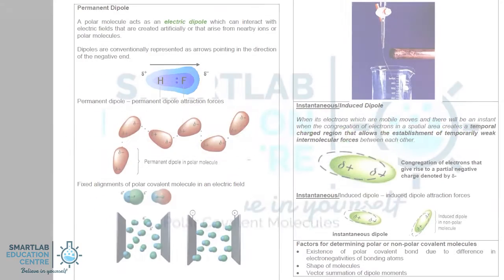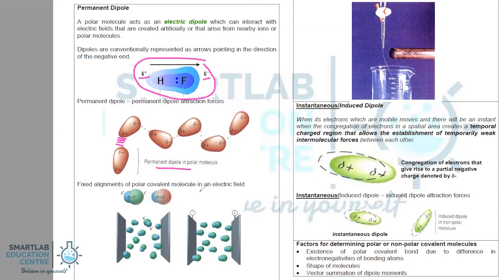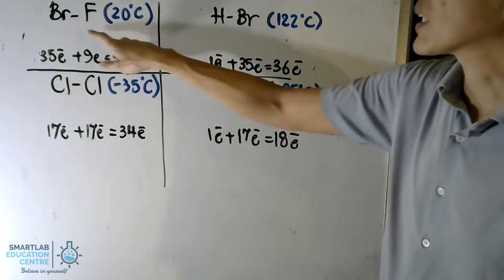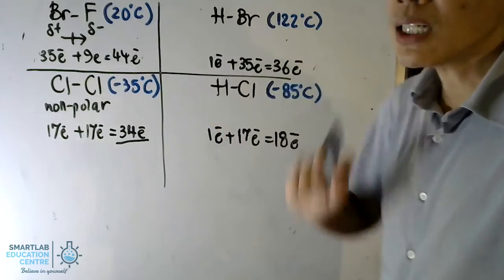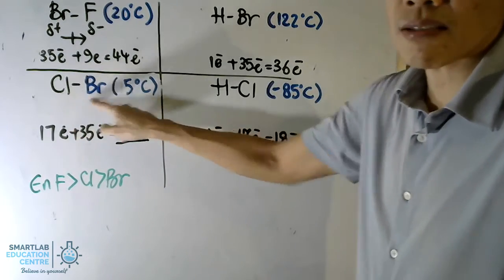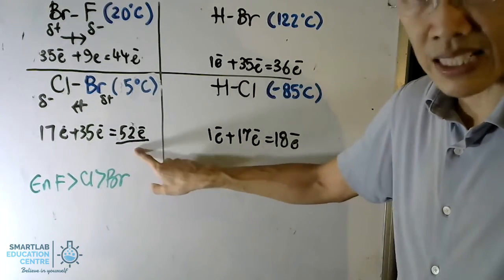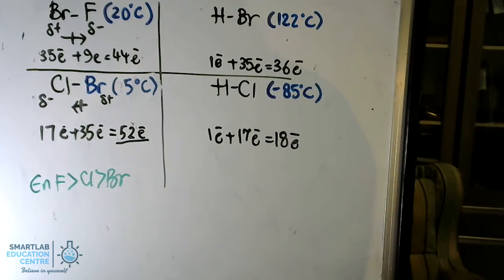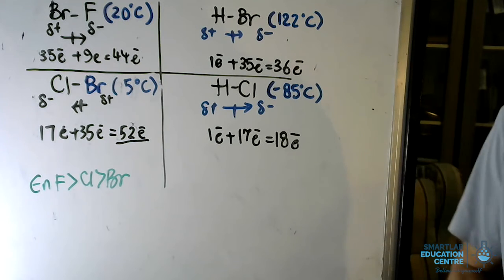Chemical Bonding Part 2.2 - Polar Covalent Molecules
• 1st Class Honours in Engineering from Cambridge University, UK
  • 20 years of experience in the education sector and co-author of several science guide books